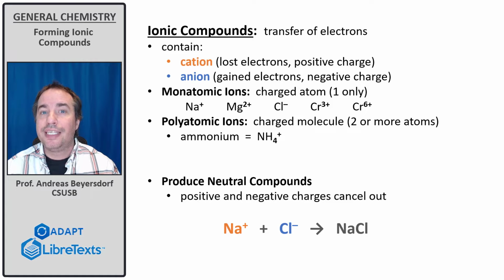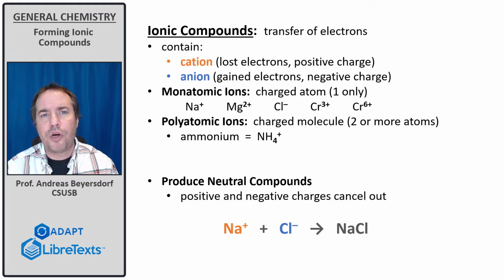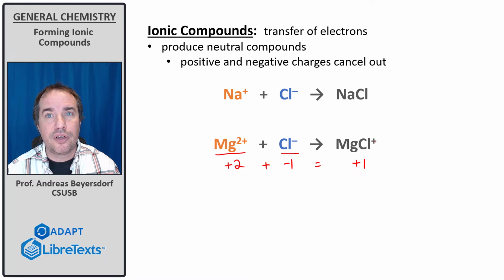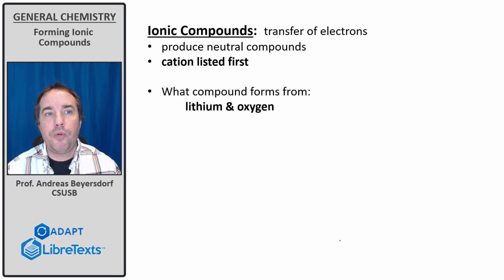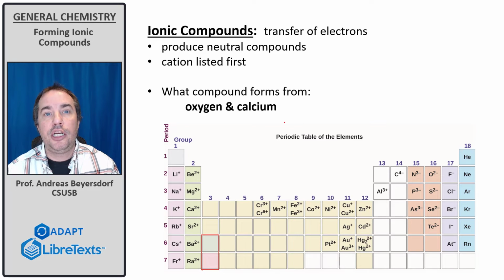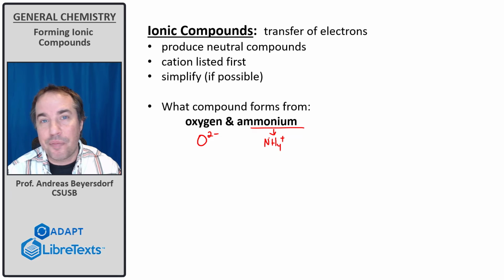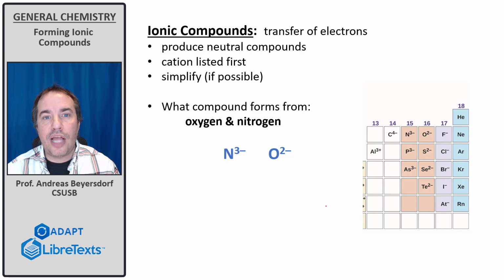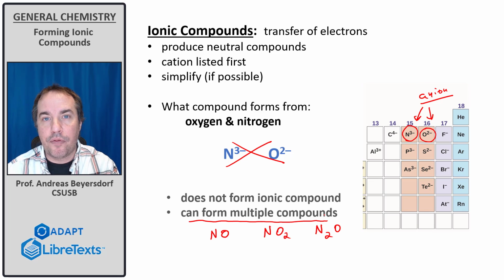Gen Chem: Forming Ionic Compounds